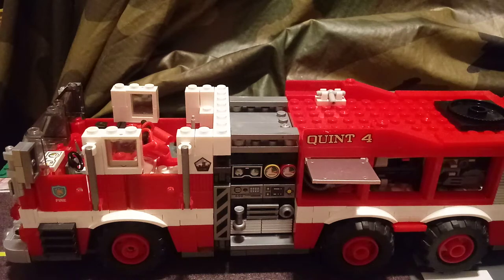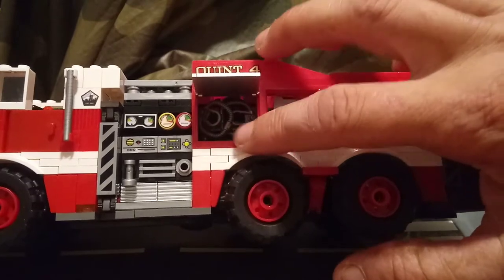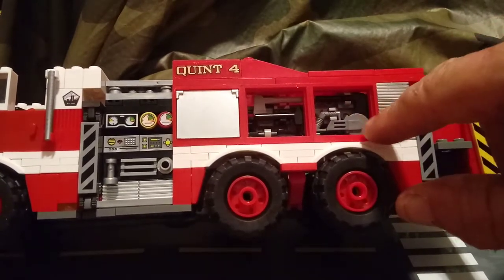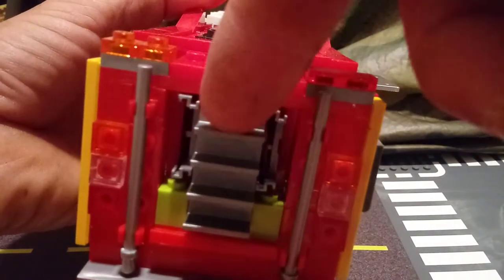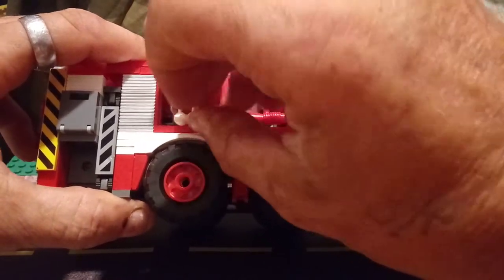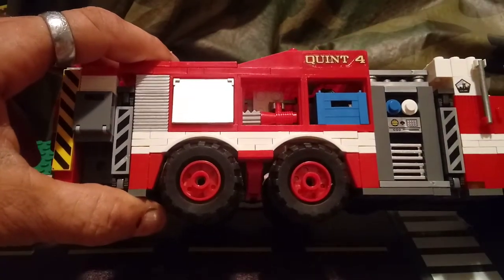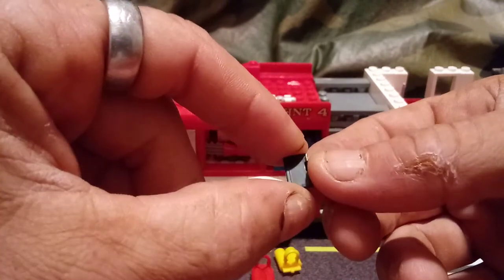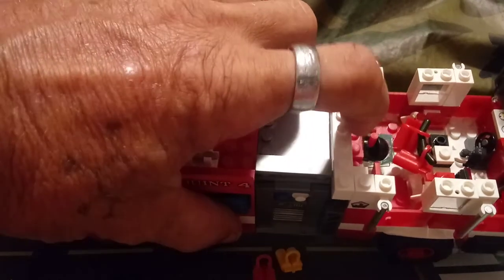Mod ideas 4 the Xing bao fire engine part 2 finished product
link to the review video